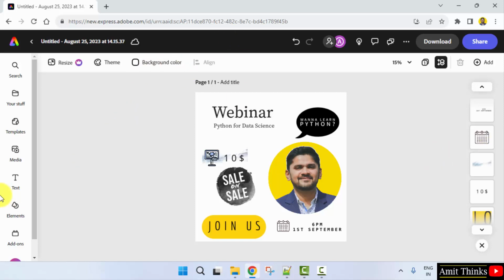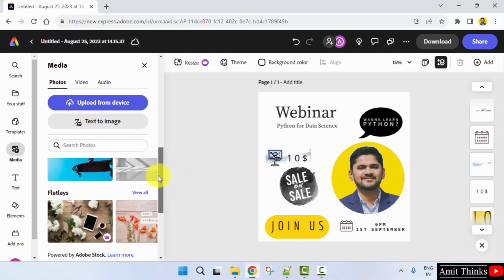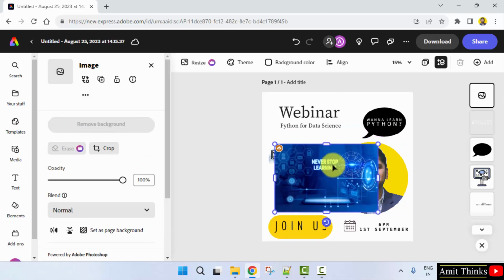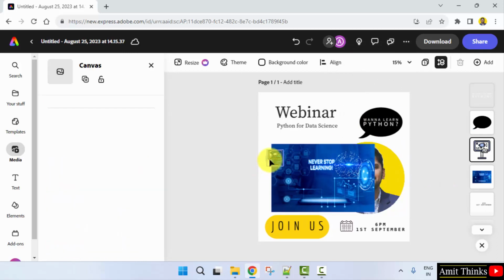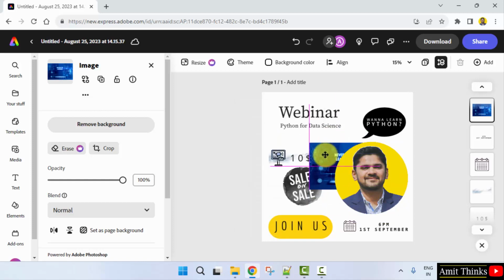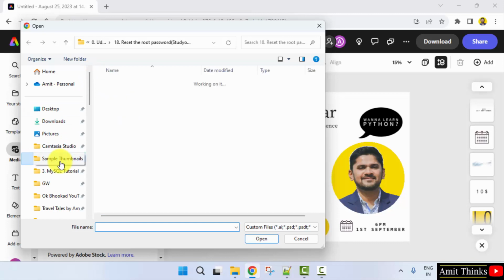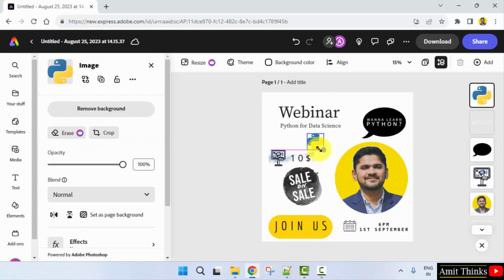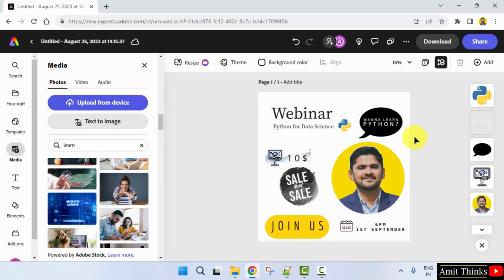How to Add photos in Adobe Express | Adobe Express Tutorial | Amit Thinks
In this video, learn how to add photos in Adobe Express. With Adobe Express, learn to edit images easily. Adjust images and add effects, elements, other images, video, audio, etc. to an already created image.